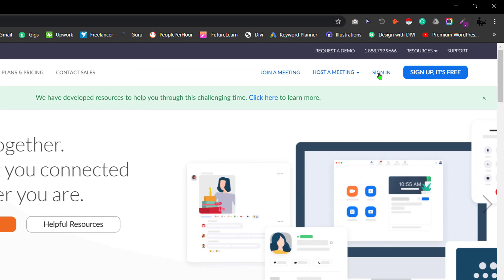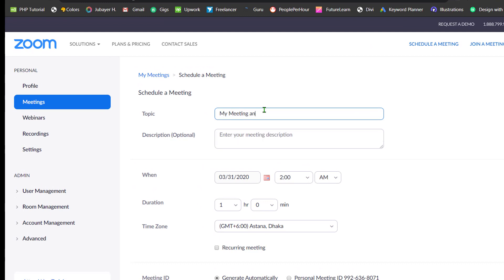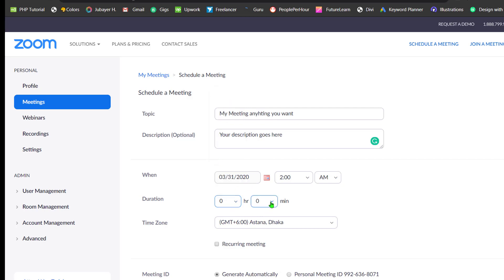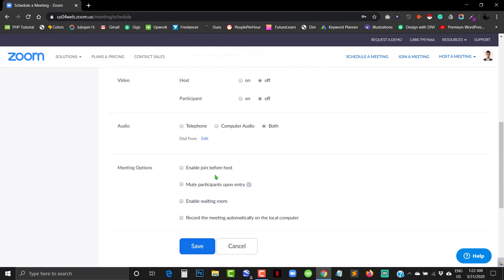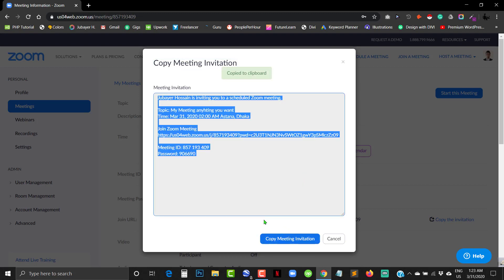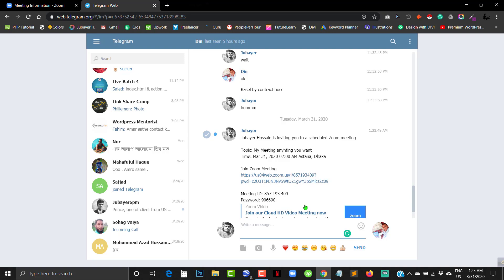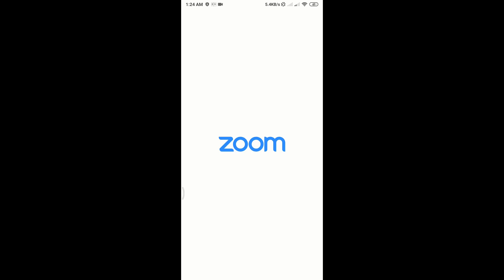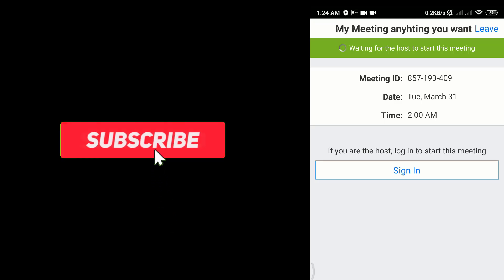How to schedule a zoom meeting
AirBagPack How to schedule meeting with ZOOM?
Ans:
Log in to the Zoom application.
Select Schedule.
Select the meeting options. Some of these options might not be available if they were disabled and locked to the off position at the account or group level. Topic: Enter a topic or name for your meeting. ...
Tap Done to finish scheduling.

Youtube Library free music

channel tag:
webkih,howtodo,howto,jubayerhossain,Jubayer-hossain,simple-blog,technology,simple-tech,easy-tech,daily-tech,what-to-do,

Regards
Jubayer Hossain